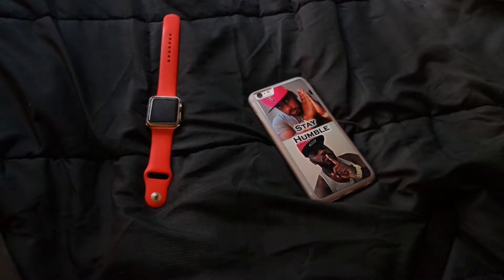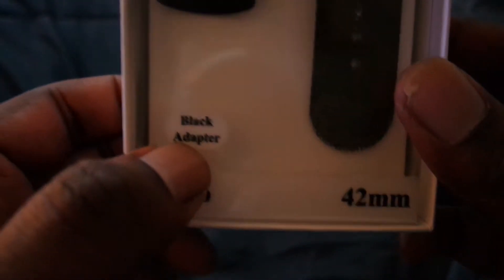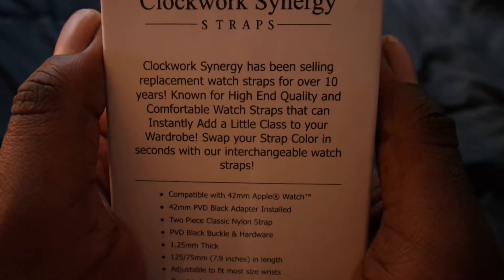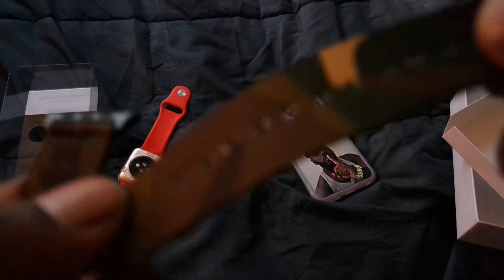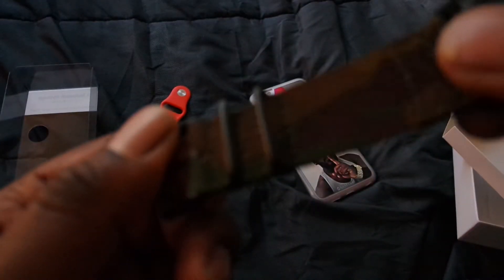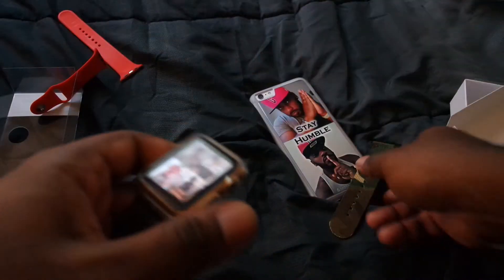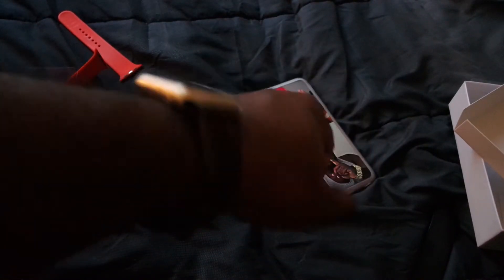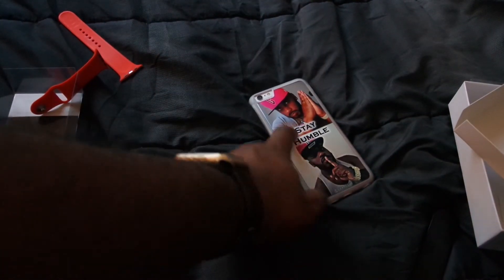Apple watch camo band